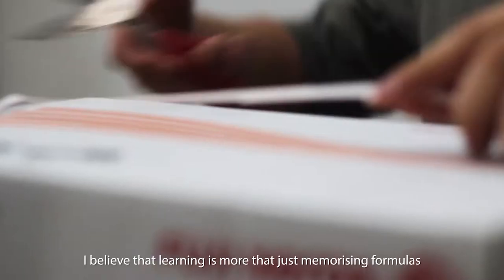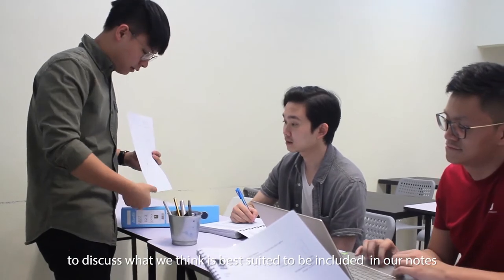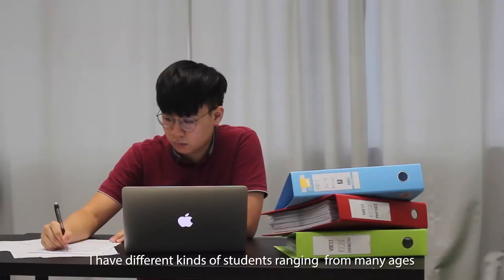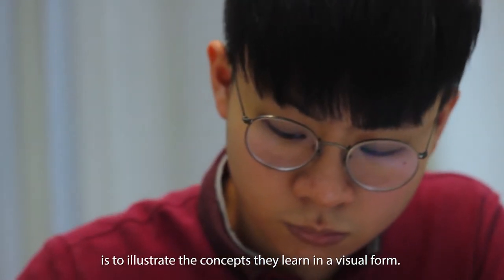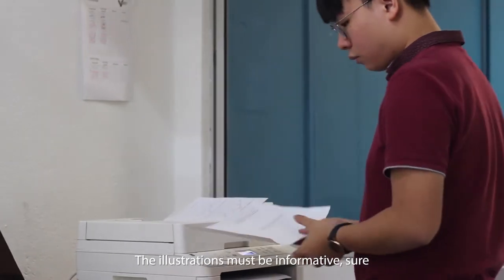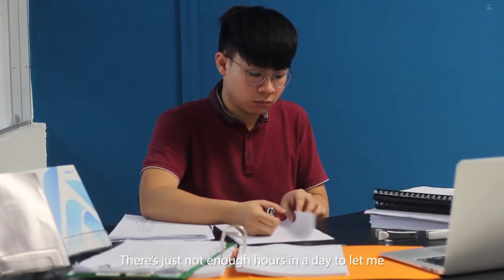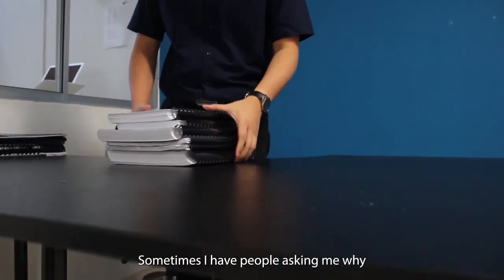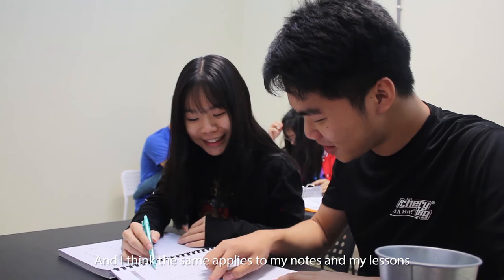The Making of 61,000 Pages of A* Notes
It takes a lot of blood,sweat and tears to provide our students with the best A* notes possible. Follow Mr. Desmond as he shows you the process of how we create 61,000 pages worth of powerful and effective notes for our students.

Special thanks:
1. Aaron Ng
2. Kai Zhi
3. Mr. Desmond
4. Mr. Sai Mun
5. Mr. Joe
6. Mr. Tatt Kit
7. SS2 VBest Students